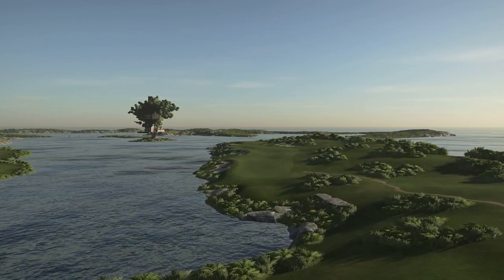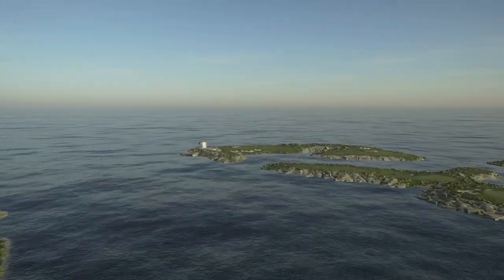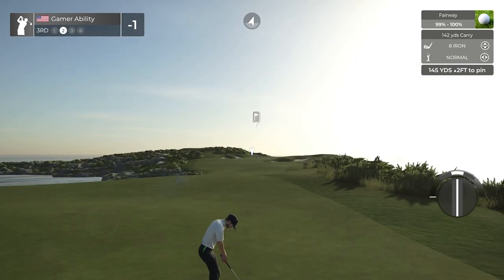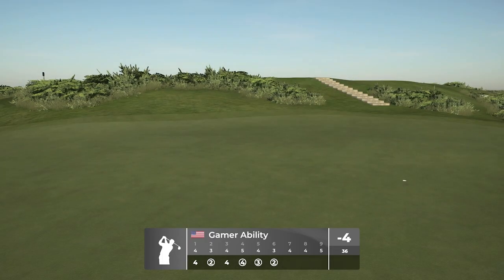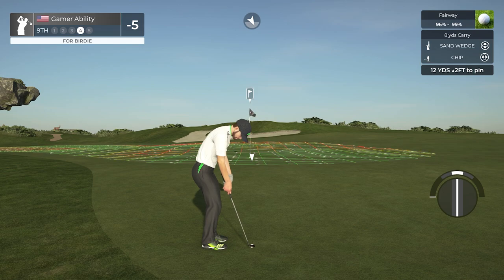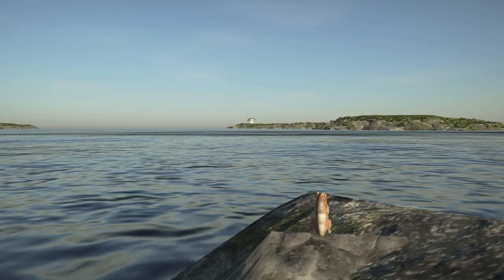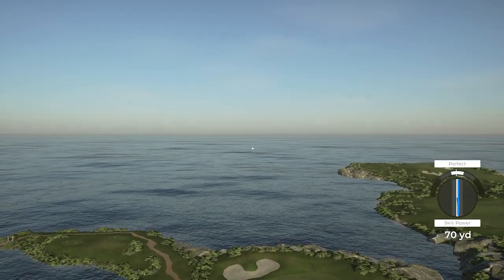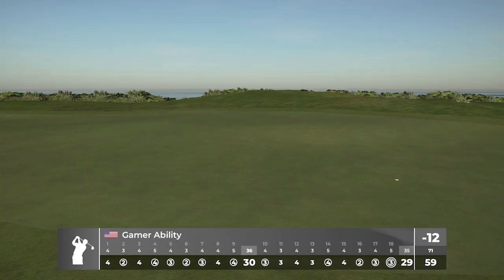PGA TOUR 2K21 Course Showcase Dripstone Falls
New course Dripstone Falls Course Showcase in PGA TOUR 2K21.  PGA TOUR 2K21 Course Showcase Series. Dripstone Falls designed by Babybull! Check out this new 18 hole Golf Course in PGA TOUR 2K21.  Thank you to the designer for creating this great course!  Let me know what your best score is on this course in the comment section below.

Live streams every Monday (2:00/3:00 PM EST), Wednesday (6:00 PM EST), and Friday (2:00/3:00 PM EST) on Twitch! I also do a lot of live streams here on YouTube as well!

Song: Everglow and We March Together
Artist: Patrick Patrikios